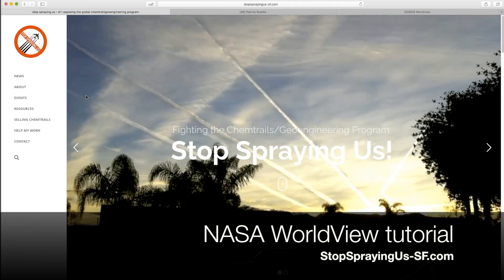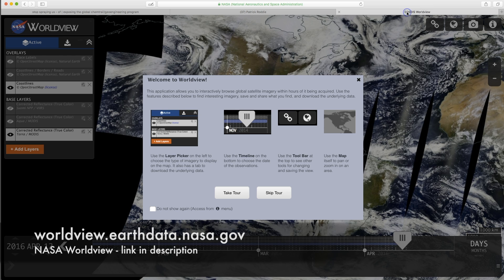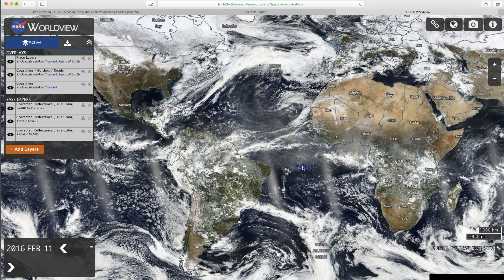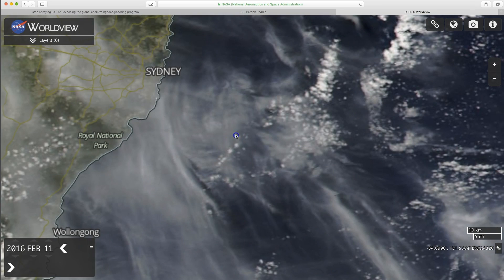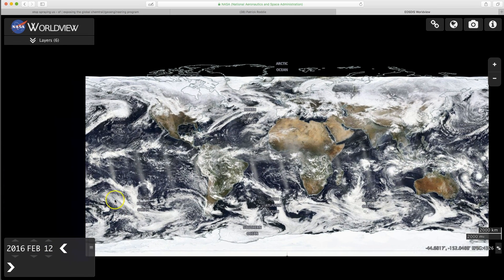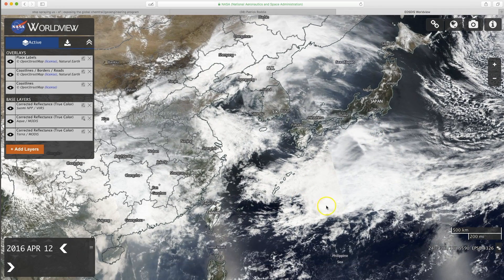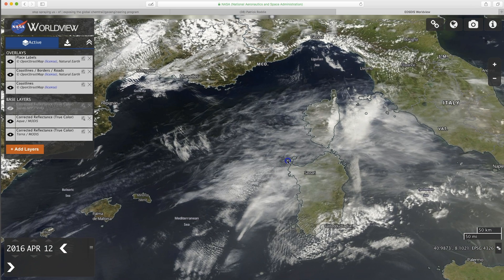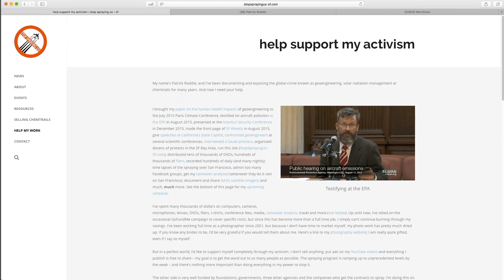NASA Worldview Tutorial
- NASA Worldview is a fantastic resource for documenting evidence of the global spraying program, aka geoengineering/chemtrails. In this tutorial, I show you how to make best use of it and share the more damning images across Facebook and other social media.